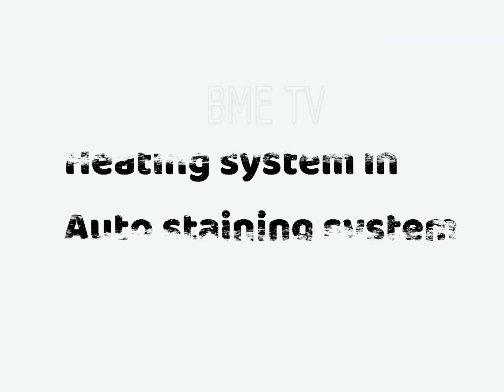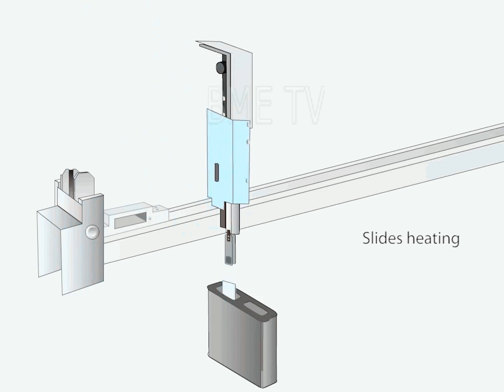Auto Slide Stainer Machine Pathology Equipment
Bio-Equipment
Biomedical Technology
Biomedical Technology Equipment